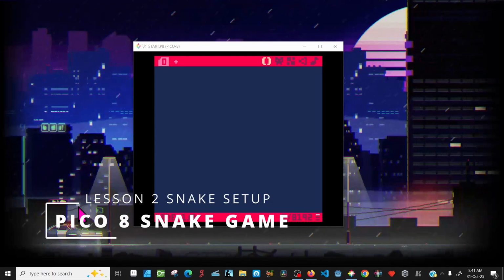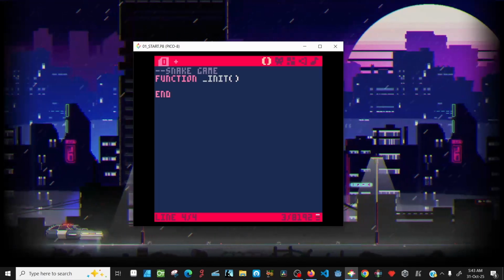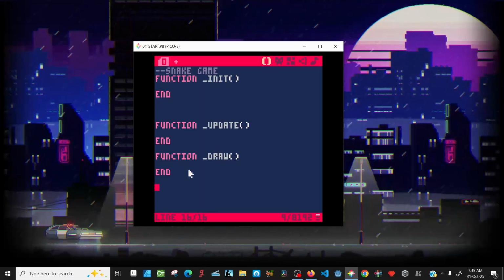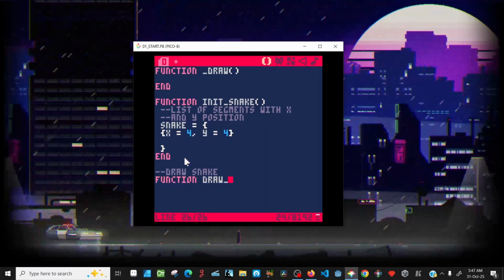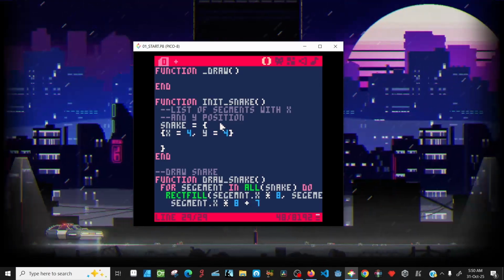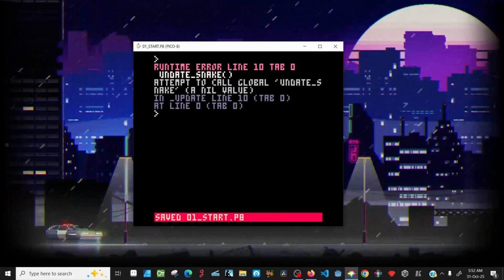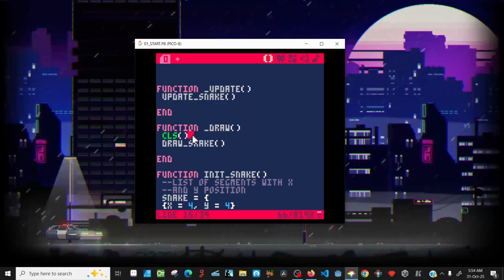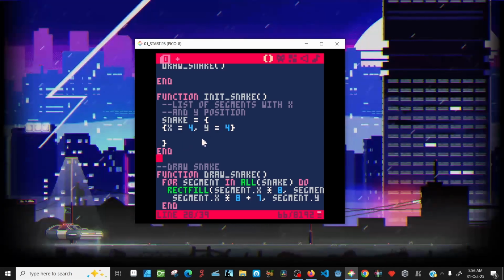Drawing the Snake in PICO-8: What Makes It Work? | Snake Game Part 2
In this lesson, lets continue working on our snake game by building it bit by bit. we are going to use tables to build a structure to hold a reference to the snake head then draw the parts on a grid. Lets go!